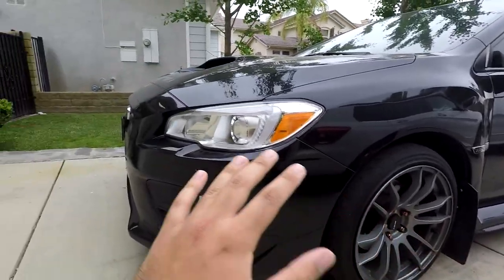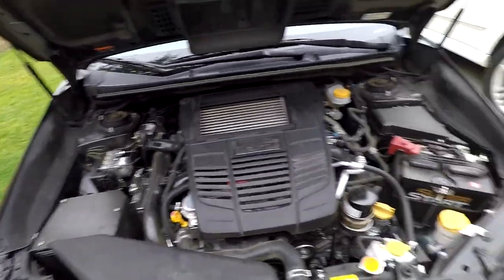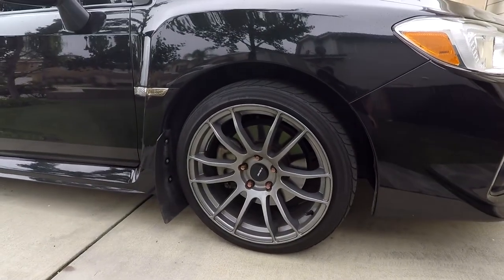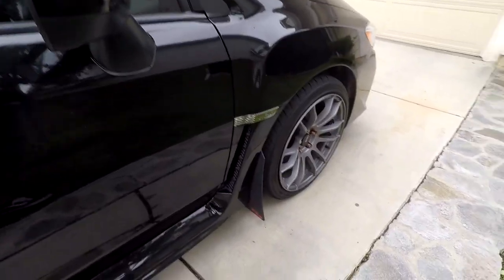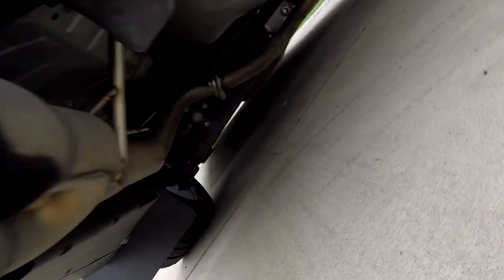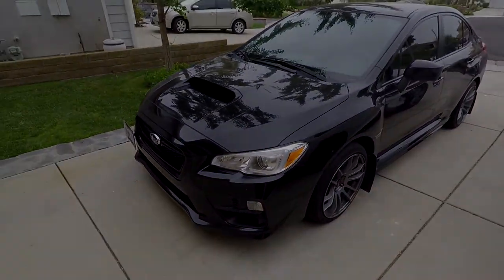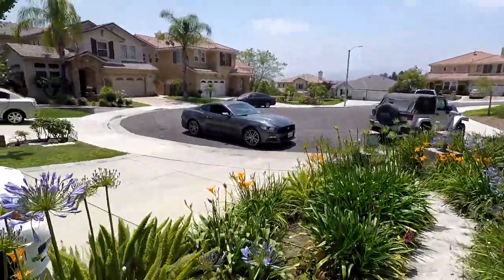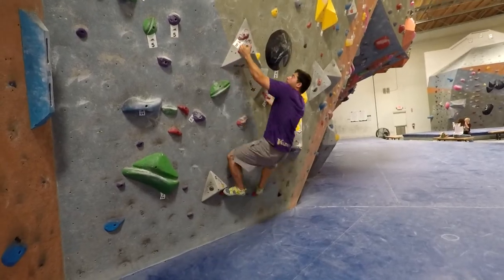2016 Ford Mustang Oil Change & Some Free Climbing | VLOG